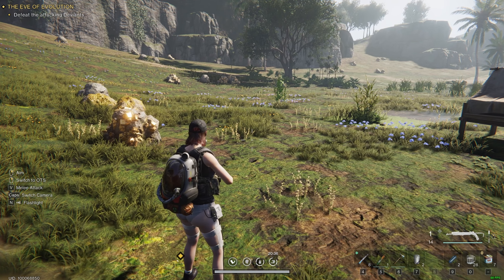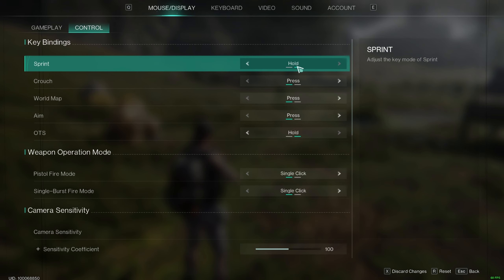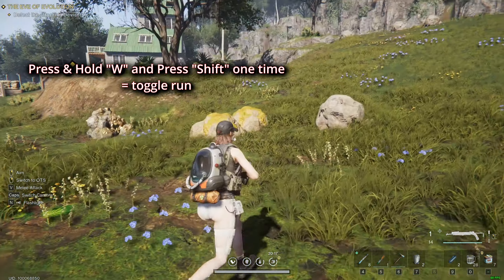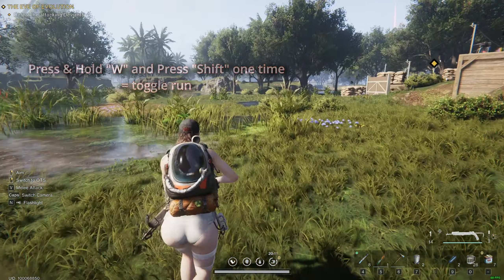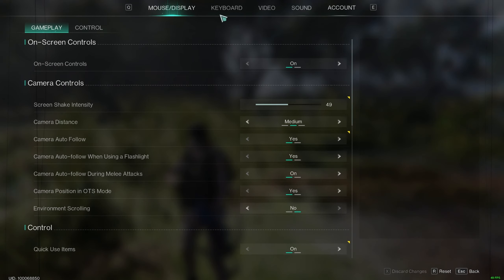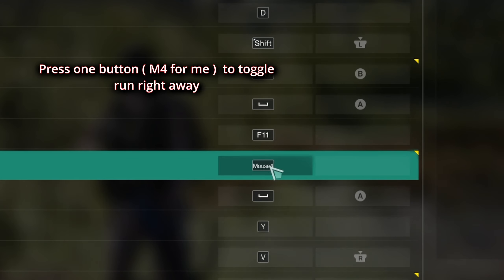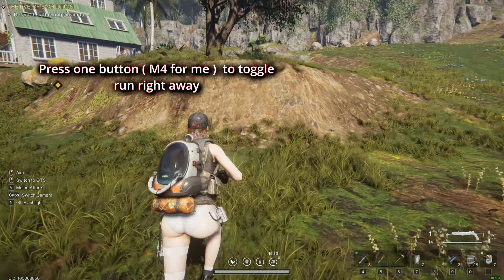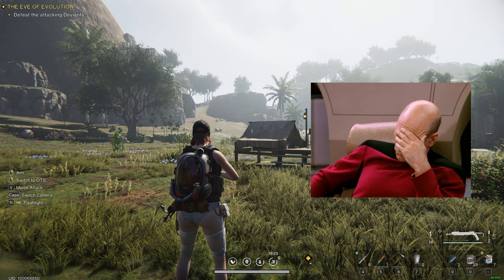Once Human│How to TOGGLE SPRINT/ AUTO-SPRINT - Guide 2024